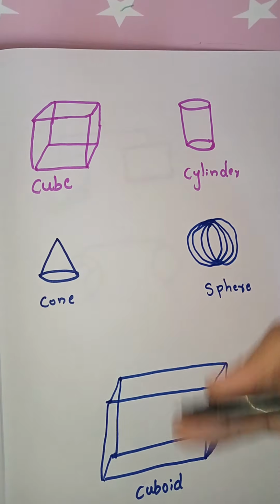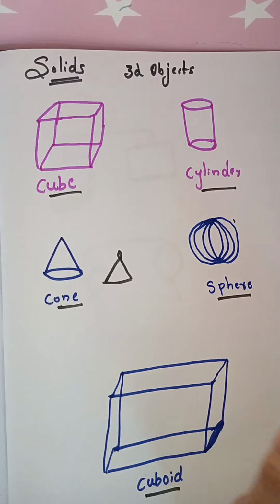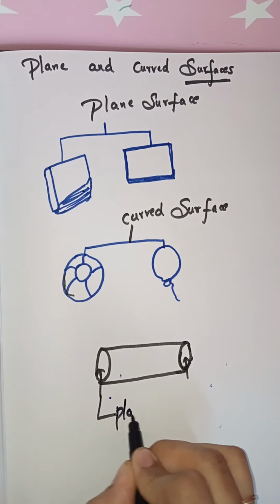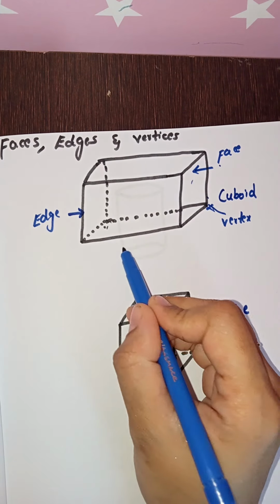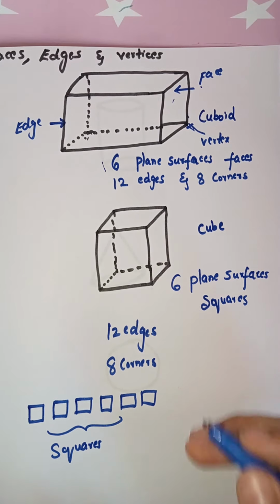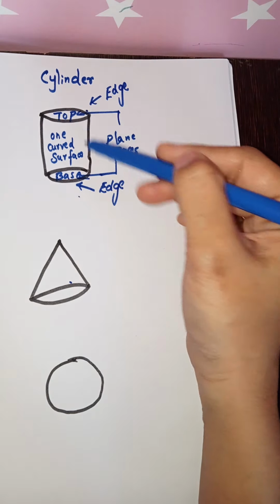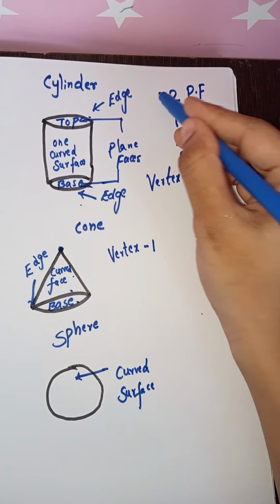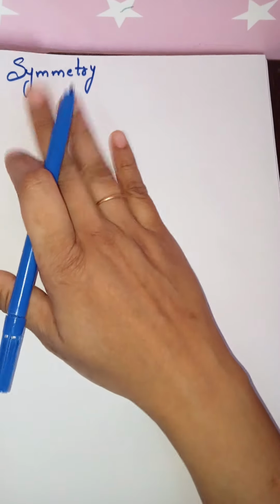Maths geometry part 3#Easy way to understand geometry basics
mathsshorts table triks#funwithmaths#youtubeshortvideos#youtubeshorts#youtubeindia#viralshorts#shortvideo#trendingshorts#subtractiontrikcs#divisiontricks#multiplicationtricks#competitionexamtricks#mathsfun#magicmaths#easymathtricks#fractiontricks#squareroottricks#
easy mathematics tricks
exam easy tricks
competition exam tricks
easy trick for faster calculations
important math's information
easy tricks
trending math shorts
easy way of learning maths
learning mathematics
Times table tricks
addition tricks
subtraction tricks
multiplication tricks
division tricks
fraction tricks
algebra tricks
maths magic
trick hai ya jadu
Competition exam tricks
competition exam trick
railway exam tricks
banking exam tricks
math magic
math shorts